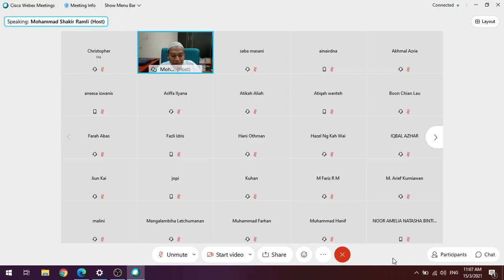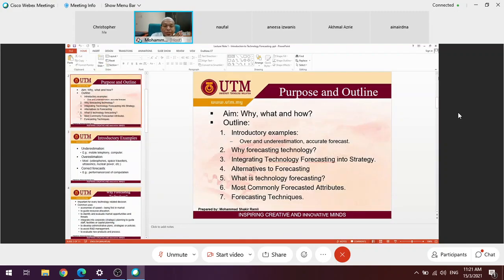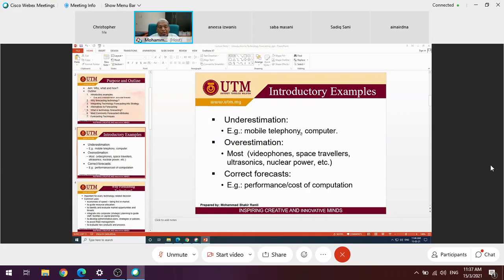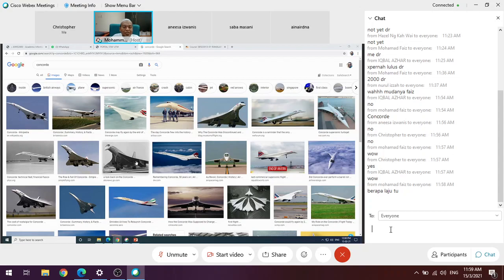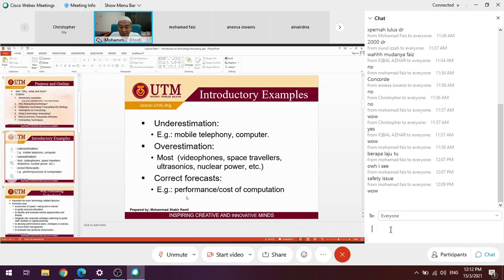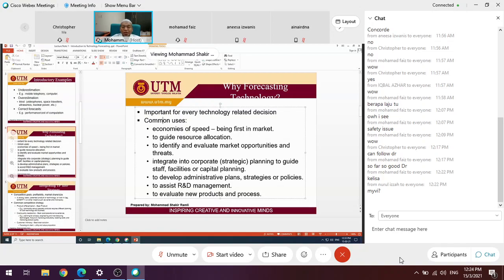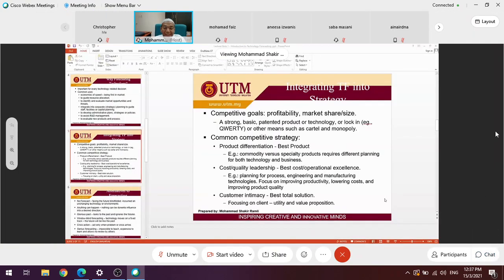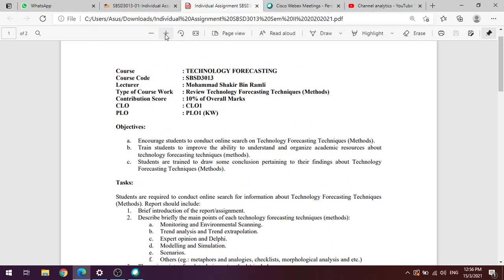SBSD 3013: Introduction Class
Date Recorded: 15 March 2021
Course Subject: Technology Forecasting
Discussion Topics: Intro to Tech. Forecasting, etc.